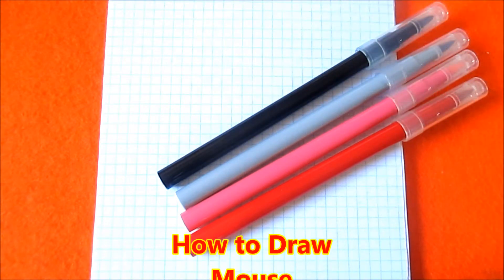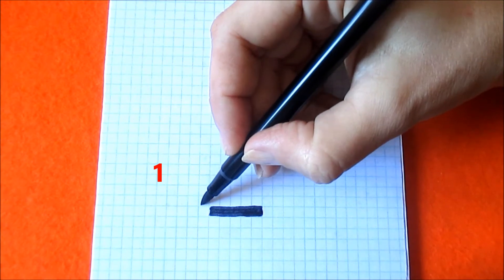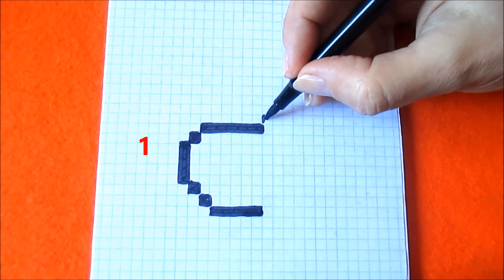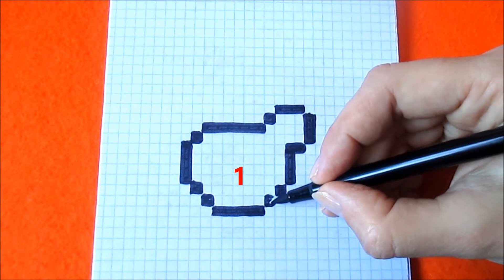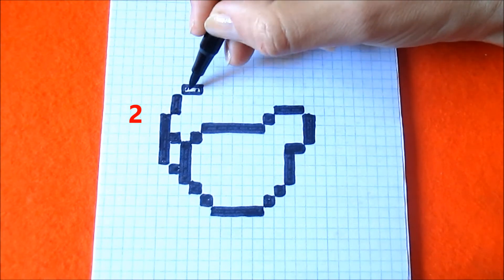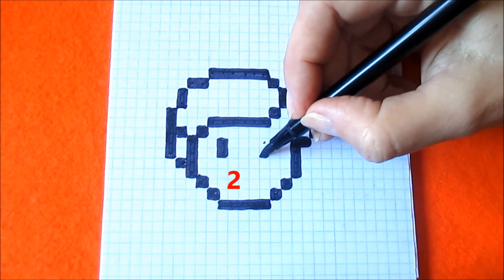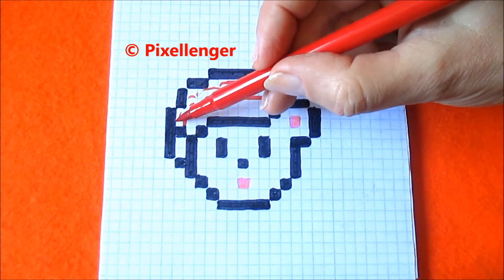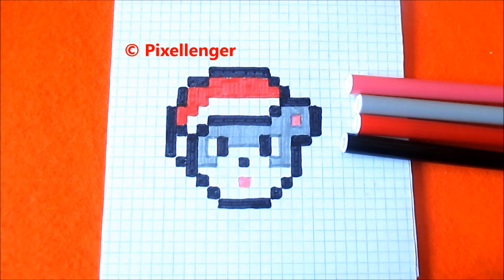How to Draw Mouse Santa Claus Hat Simple Picture Pixel Art for Kids 如何繪製 कैसे आकर्षित करने के लिए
How to Draw Mouse weared Santa Claus Hat in the Squared Notebook. Drawing by Markers. Simple Drawing by Boxes for Kids. Drawings for Christmass New Year 2020/ Pixel Art Picture Drawings. Simple Drawing for Kids. How to draw the simple picture - video lesson. The lesson for kids how to draw very easy. Drawing step by step in the copybook. Drawing Simple Pixel Art for children. Drawing by markers in the copybook.
See my Pixel Art Pictures at the website forkids.land

如何在平方筆記本中繪製。 簡單的畫框的兒童。 如何繪製簡單的圖片-在抄寫本中逐步學習視頻課程。
كيفية رسم في دفتر تربيع. رسم بسيط من صناديق للأطفال. كيفية رسم صورة بسيطة - فيديو درس خطوة بخطوة في الدفتر.
Cómo dibujar en el cuaderno cuadrado. Dibujo simple por cajas para niños. Cómo dibujar la imagen simple: lección en video paso a paso en el cuaderno.
ਸਕਵੇਅਰਡ ਨੋਟਬੁੱਕ ਵਿਚ ਡਰਾਅ ਕਿਵੇਂ ਕਰੀਏ. ਬੱਚਿਆਂ ਲਈ ਬਕਸੇ ਦੁਆਰਾ ਸਧਾਰਣ ਡਰਾਇੰਗ. ਸਧਾਰਣ ਤਸਵੀਰ ਕਿਵੇਂ ਕੱ drawੀਏ - ਕਾੱਪੀਬੁੱਕ ਵਿਚ ਕਦਮ-ਦਰ-ਕਦਮ ਵੀਡੀਓ ਸਬਕ.
स्क्वेर्ड नोटबुक में कैसे ड्रा करें। बच्चों के लिए बक्से द्वारा सरल आरेखण। कॉपीबुक में स्टेप बाय स्टेप सरल चित्र कैसे बनाएं।
Как рисовать по клеточкам Мышку в шапочке Деда Мороза простые рисунки в тетрадке. Простые рисунки в тетрадке в клетку. Рисунки по клеточкам для детей шаг за шагом.